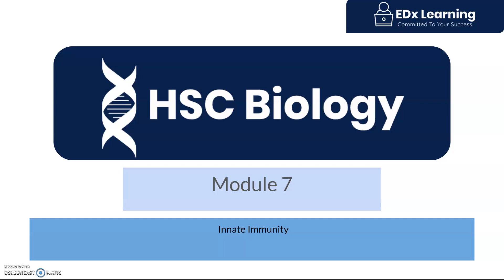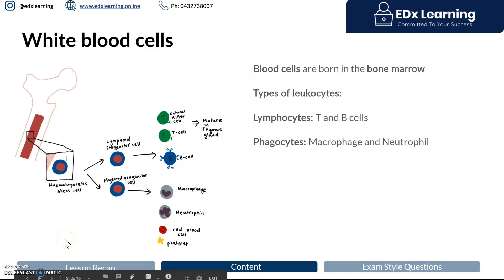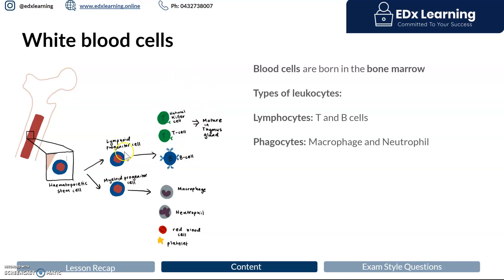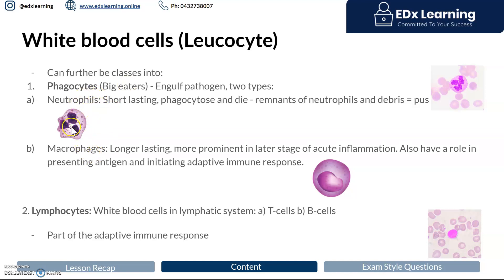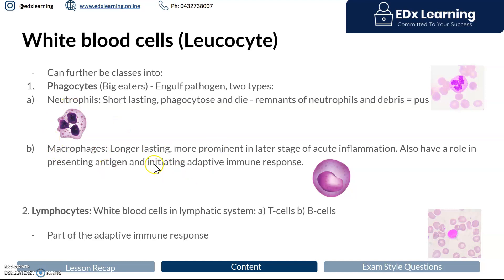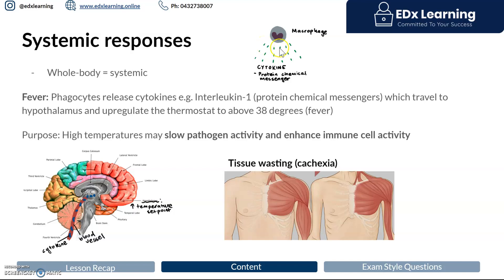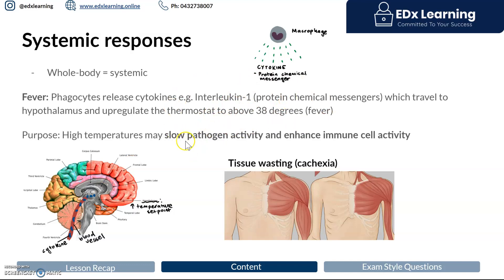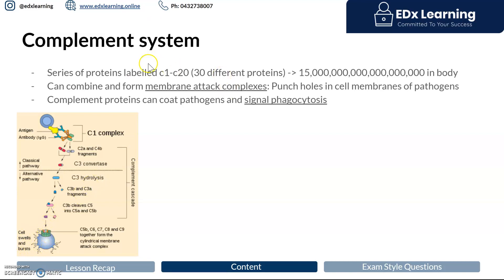Immune System Part 3: Phagocytosis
This lesson will explore the other components of the innate immune response including phagocytosis, systemic responses and complement system activation. For more high-yield HSC Videos, head over